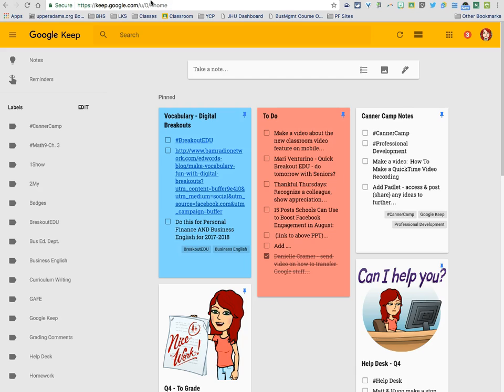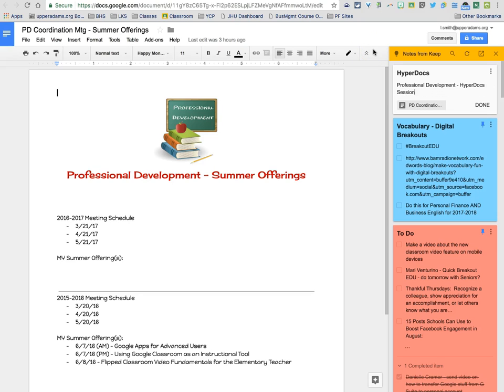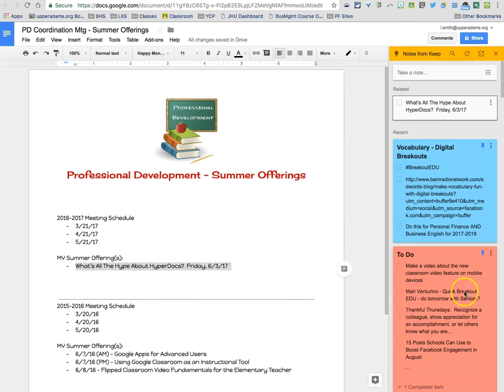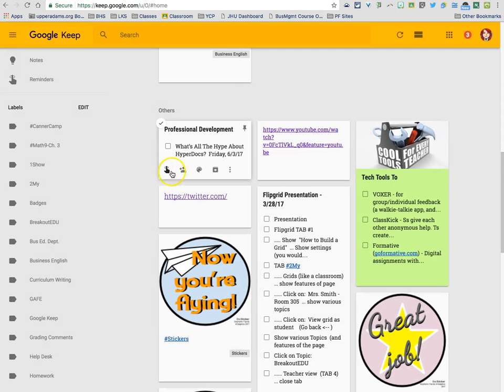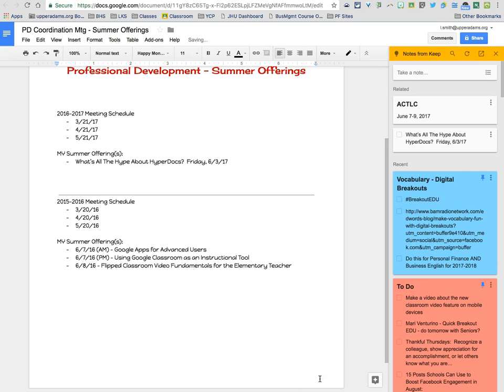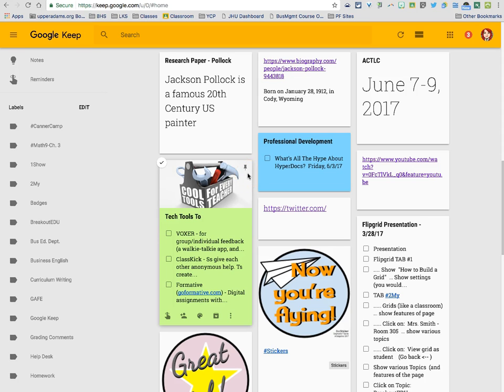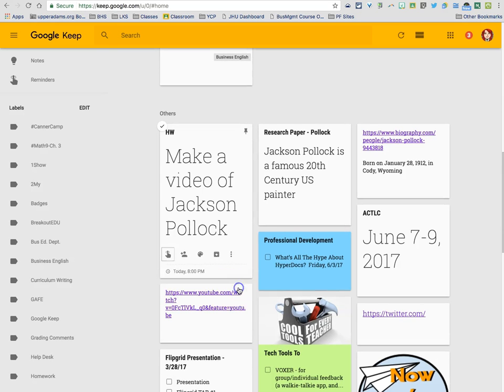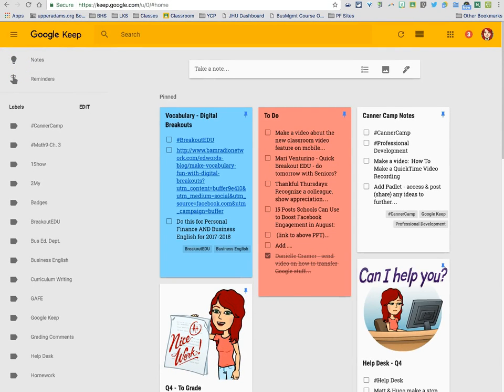Module 3 Integrating Google Keep with Google Docs